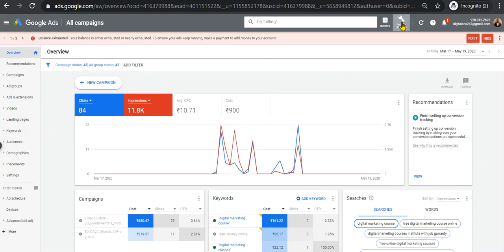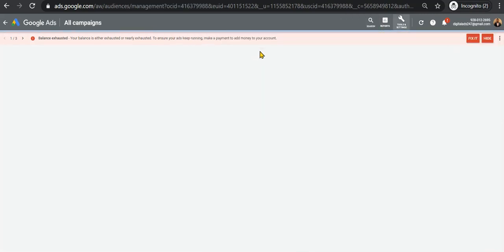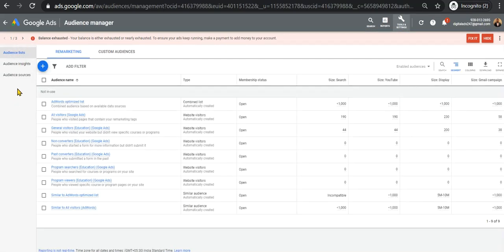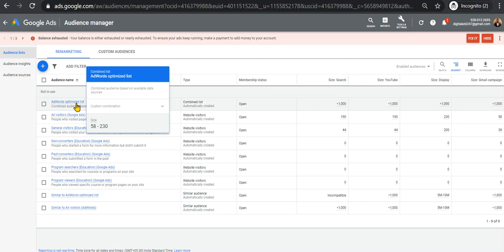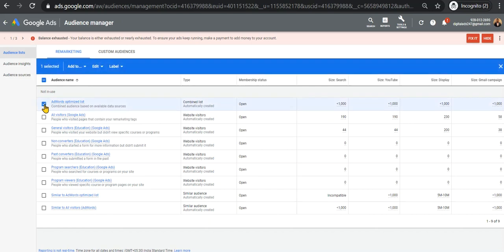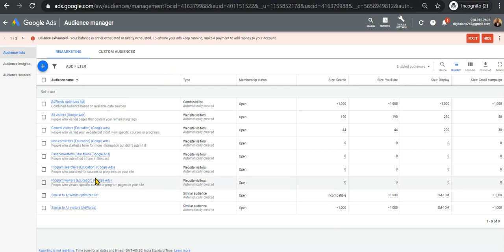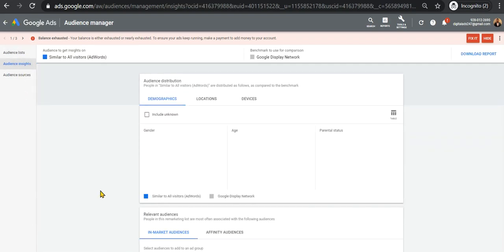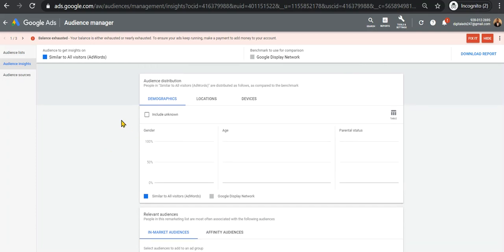DA247, Module 4 | How to create your own Remarketing Tag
Tag your site for remarketing

The event snippet can be used to pass specific data to Google Ads about your website visitors and the actions they take on your site.

You can show ads to people who've visited your website by adding the remarketing global site tag and event snippets to your website. The global site tag is a web tagging library for Google's site measurement, conversion tracking, and remarketing products. It’s a block of code that adds your website visitors to remarketing lists, which will allow you to target your ads to these visitors.

You need to be familiar with your website's code. Otherwise consider working with a web developer or someone with a technical background.
Your remarketing lists need to have a minimum number of visitors in order for your ads to show.

Once you tag your website, people visiting your website will be automatically added to your remarketing lists based on the rules you've set.
Google Ads does not permit the implementation of tags on pages related to policy-restricted offers. Learn more about the Personalized advertising policy.